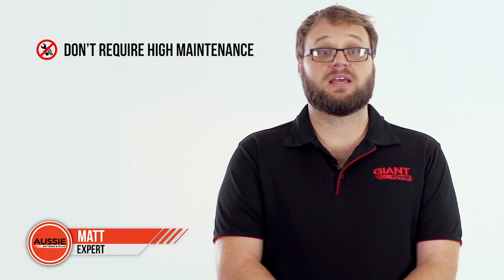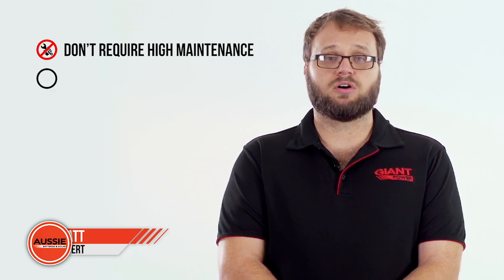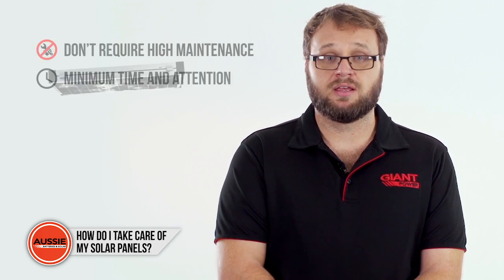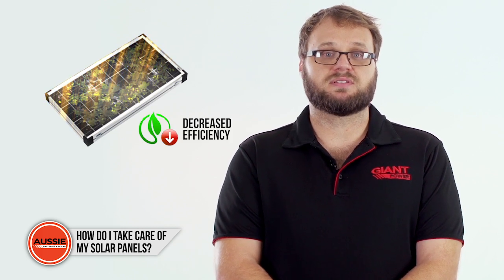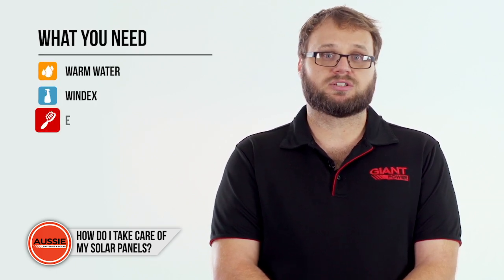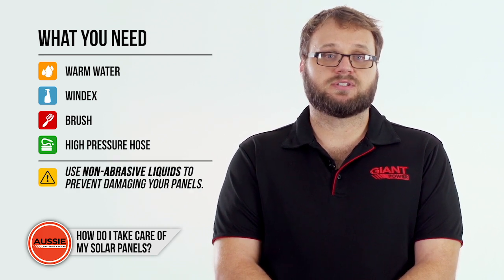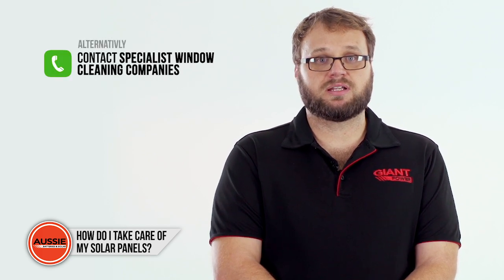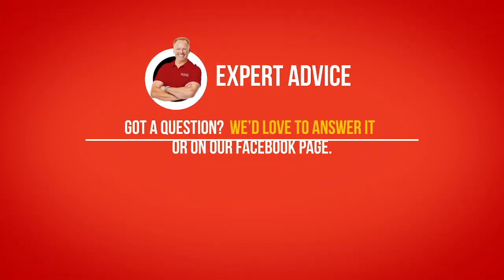Q&A: How do I take care of my solar panels?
Many people believe that solar panels require a lot of maintenance while they actually need only a minimum of your attention. Our expert will show you just how easy it is to take care of your solar panels.

8 Technology Drive, Warana QLD 4575